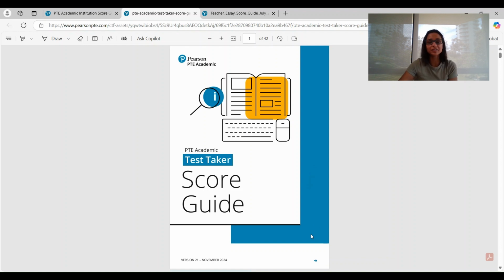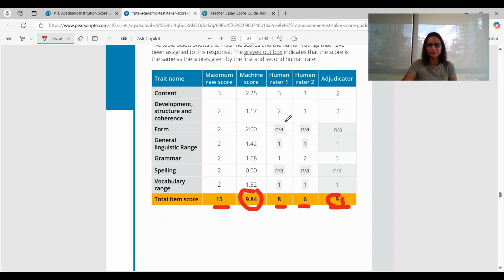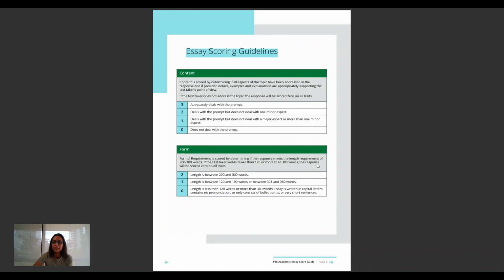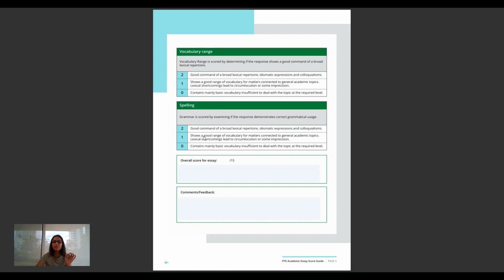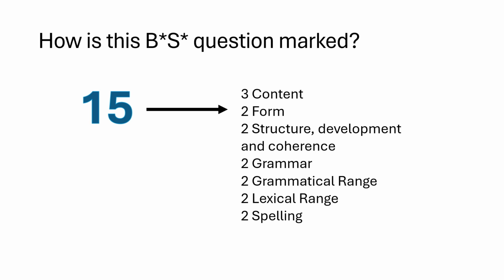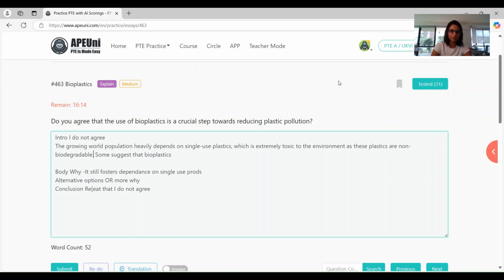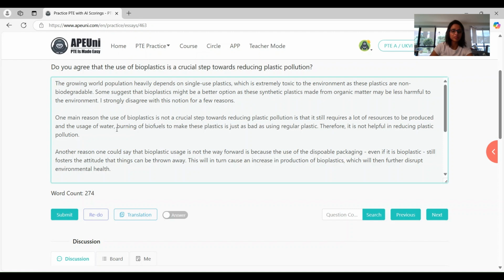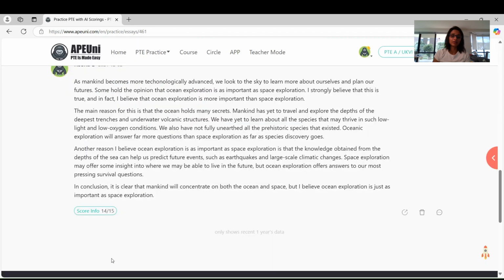PTE Academic Write Essay WE - NO TEMPLATE Method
Alrighty, folks! I'm back after a bout of COVID! So, in today's video we are focusing on the PTE Academic Write Essay question type. For WE questions, you DO NOT NEED A TEMPLATE! Stay with me for the next 45 minutes as we cover all aspects of the essay writing question. We will also talk about the PTE Academic software, KAT, and we will talk about the Scoring Guide. Find the Essay Scoring Guides for test takers and teachers below. After a brief tutorial, I show you how to come up with an essay in less than 15 minutes and obtain near perfect scores.

Find out more about me at perthieltstutor.com or hit me up on Facebook

Chapters:
00:00 Intro and my usual rants
03:47 Test Taker Score Guide Discussion
10:25 Teacher's Scoring Guide Discussion
14:58 PTE Academic Essay Score Guide
23:22 Tutorial on Write Essay Qs
30:44 Demo 1 13.4/15
44:56 Demo 2 14/15
47:55 Outro